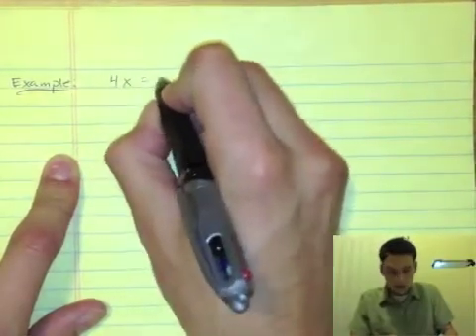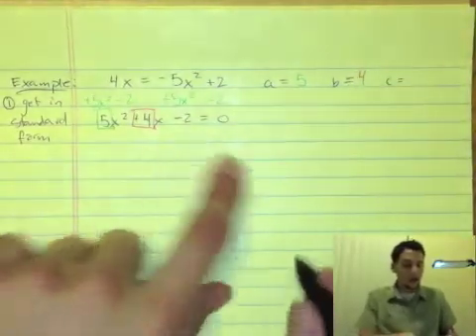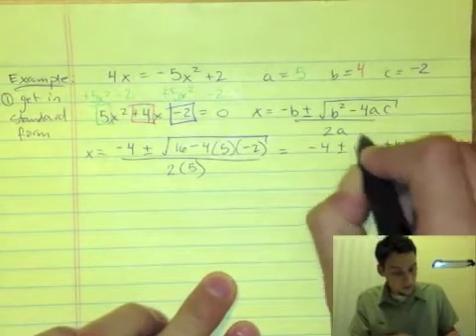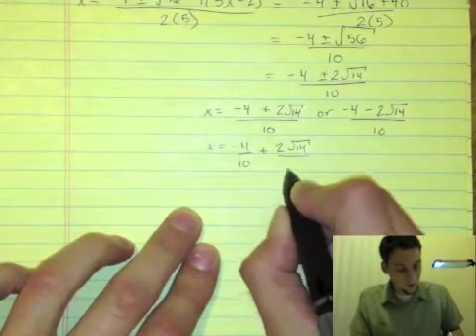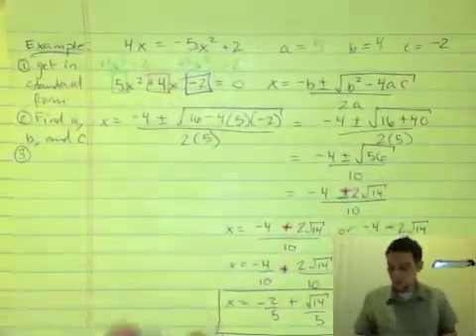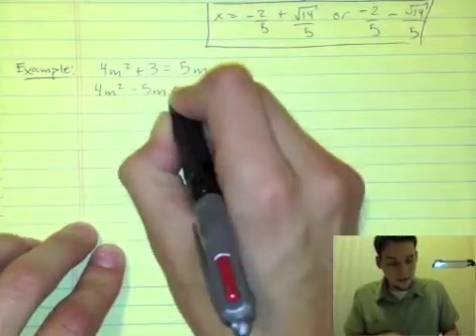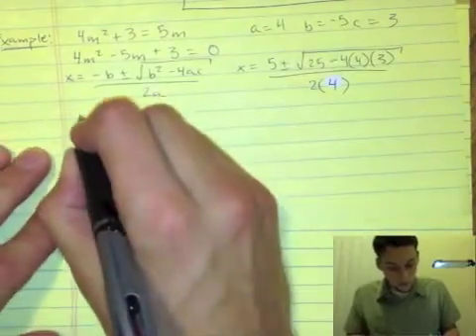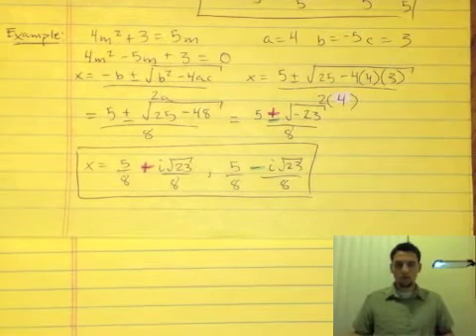Quadratic Formula Part 2.mov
This is the second part of the notes on quadratic formula.